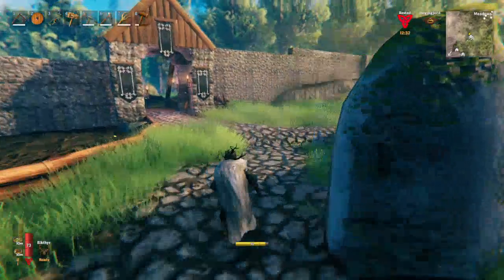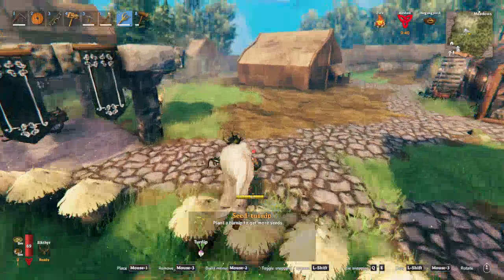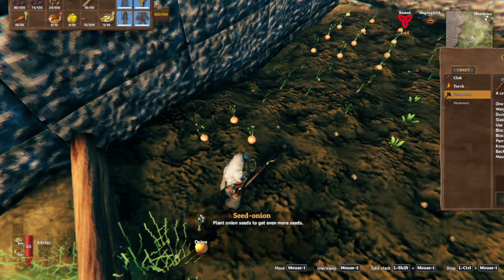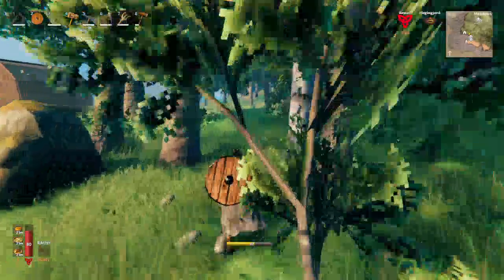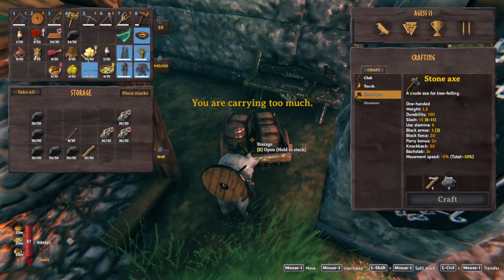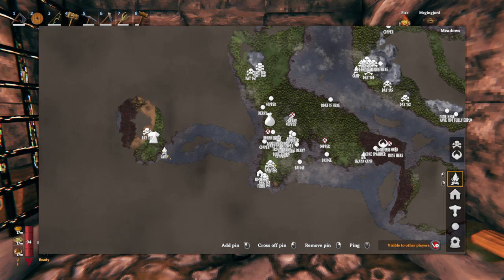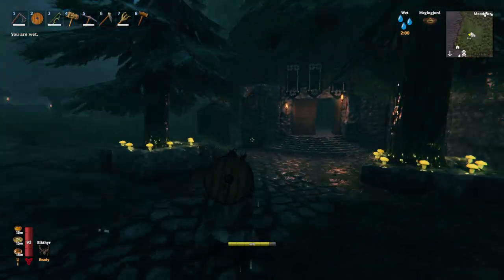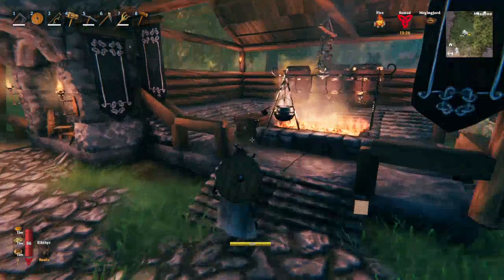Valheim - ep81 tinkering around the base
just some base maintenance